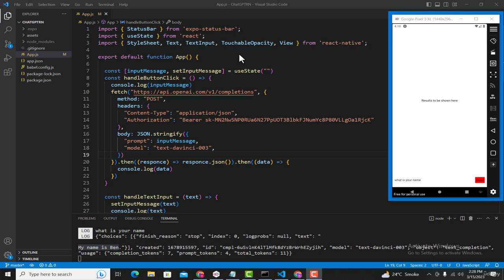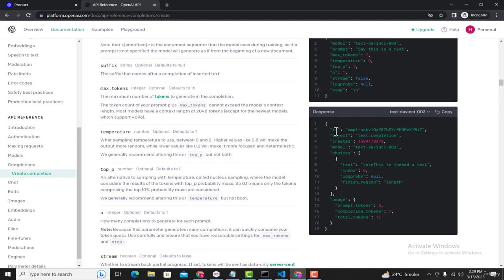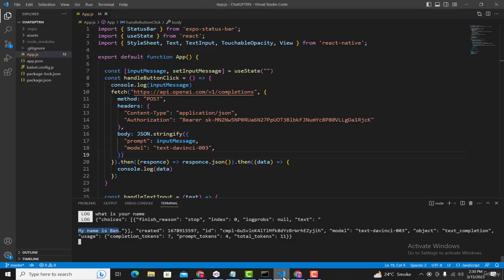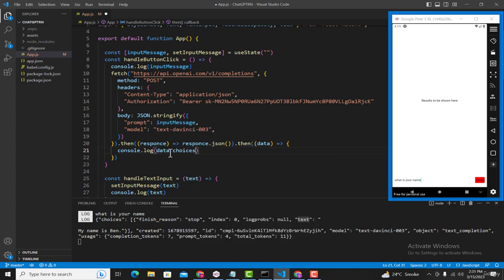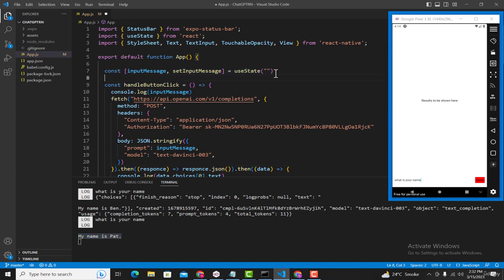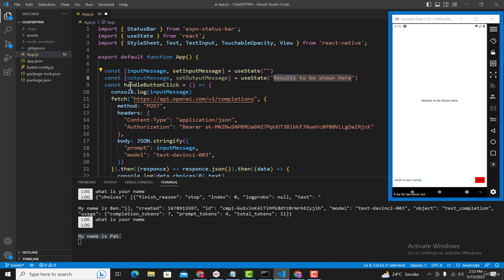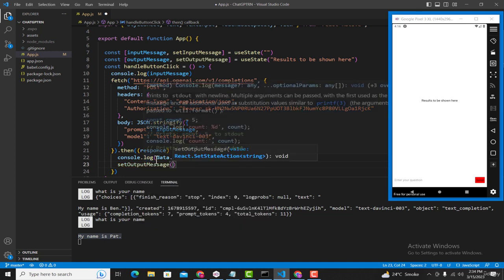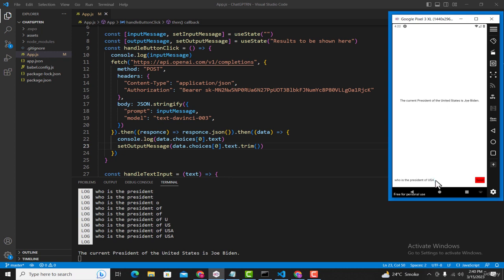7.Formatting Output of ChatGPT Displaying inside React Native Application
2 - Integration of ChatGPT DALLE 2 in React Native